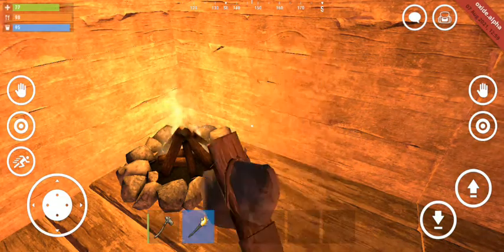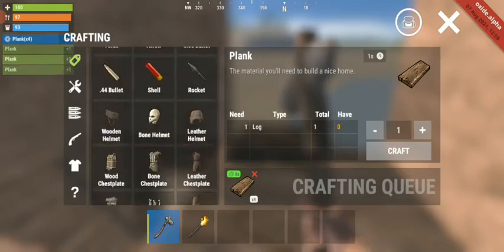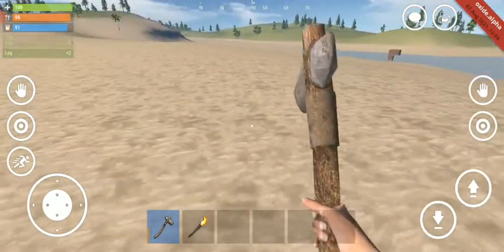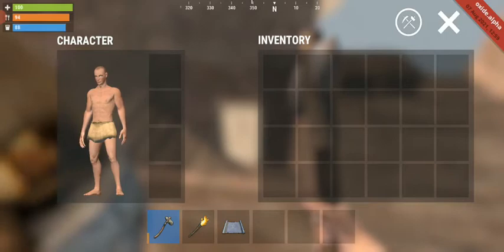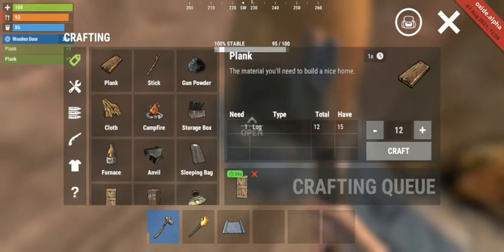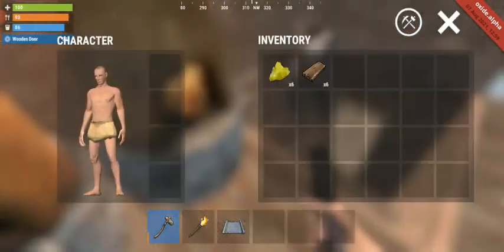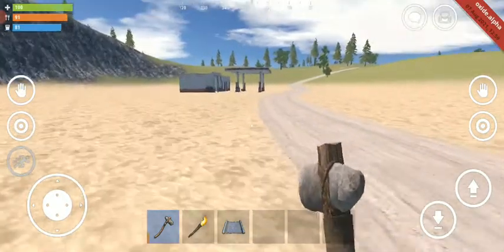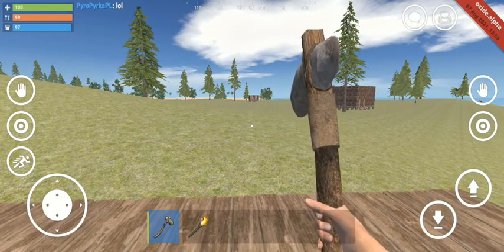The weekly game review : Oxide Survival game : Gameplay and how to Play tips and tricks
Hallo guys this is Copy Cat with The weekly game review : Oxide Survival game : Gameplay and how to Play tips and tricks